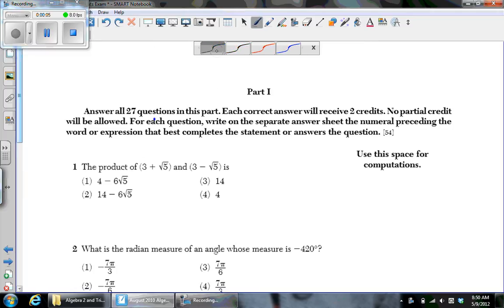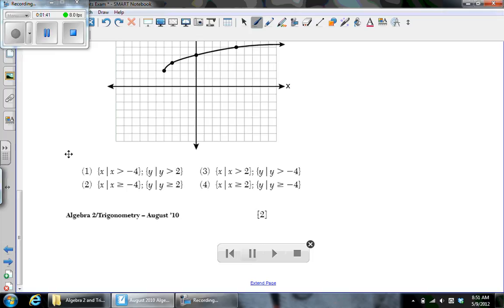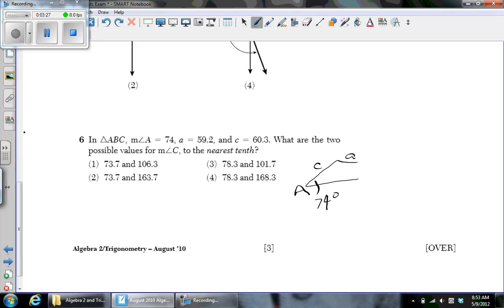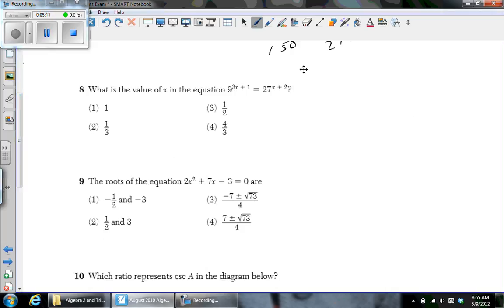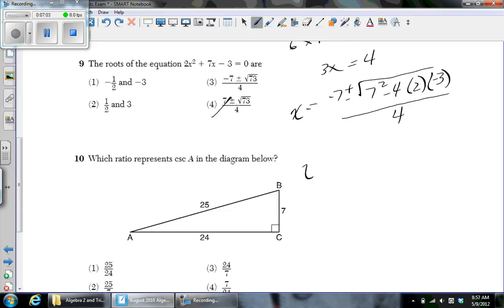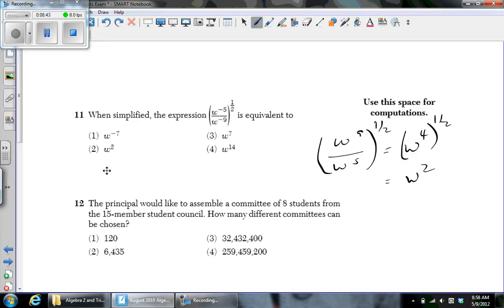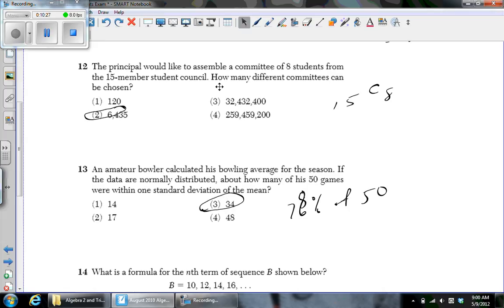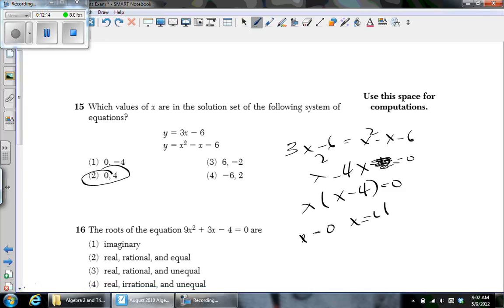aug 2010 regents 1-15.wmv